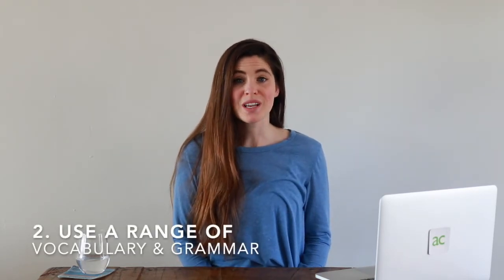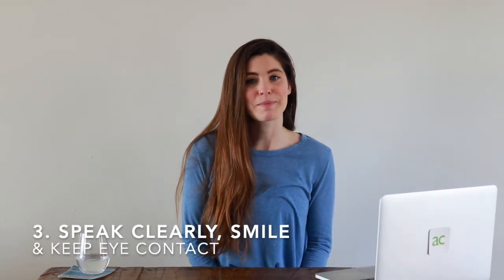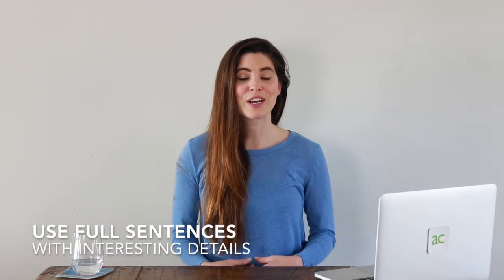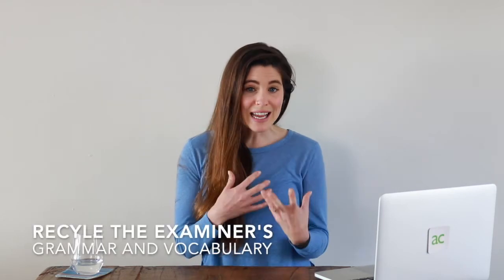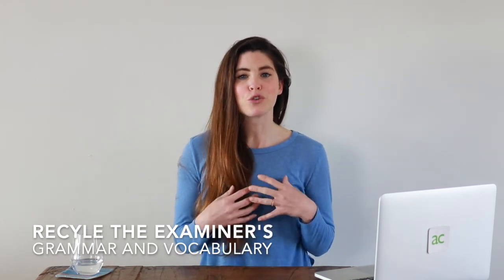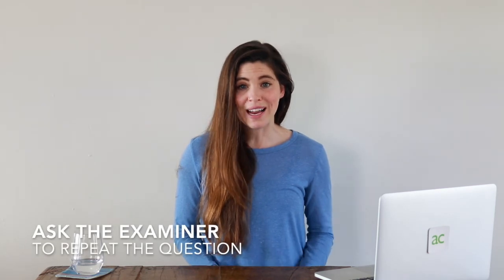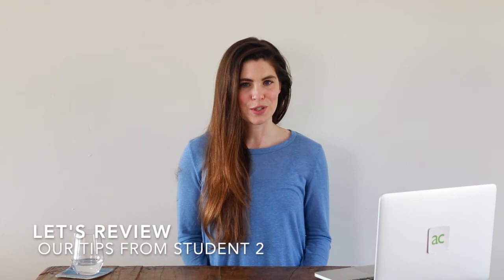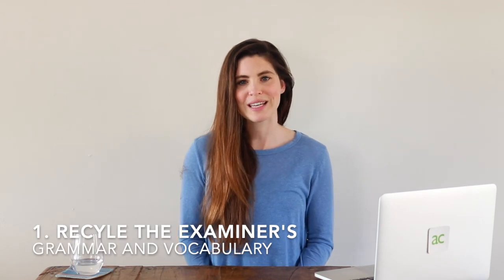SPEAKING PART 1 B2 FIRST de Cambridge (ENTREVISTA PERSONAL)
👋 Hoy veremos la primera parte del examen de Speaking (Part 1). Recuerda que el examen de SPEAKING dura aproximadamente 15 minutos por pareja, y en esta primera parte, el examinador te hará preguntas sobre ti y tendrás que hablar durante 2 minutos. 😊 Este vídeo pertenece a una serie de clases para sacar buena nota (ace the test) en el examen oficial B2 First de Cambridge. Encuentra todas las clases en nuestra web

Si te ha gustado esta clase y nos quieres ayudar a seguir y poder llegar a más estudiantes de inglés como tu, dale un LIKE y déjanos un COMENTARIO para saber si te ha servido o simplemente saludándonos 🖖 o diciéndonos desde donde nos sigues. 😍

✔️Si quieres más, cuando termines el vídeo, en el blog de AC inglés encontrarás un resumen y un test para poner a prueba lo aprendido.

🤘 A P Ú N T A T E   A   L A S   C L A S E S    G R A T I S

Estas clases de inglés gratis incluyen todo esto:  videoclases,  clases de audio, y clases en directo de vez en cuando.

✌ Nuestra filosofía: vive en inglés tanto como puedas desde casa, trabajo o en la calle y escucha cuantos más acentos ingleses diferentes mejor. ¡Es hora de cambiar tu forma de aprender inglés! Let's get started.

La clase, por apartados:

0:00​ Introduction
01:27 Student 1
03:14​ Tips
06:37 Student 2
09:04 Tips